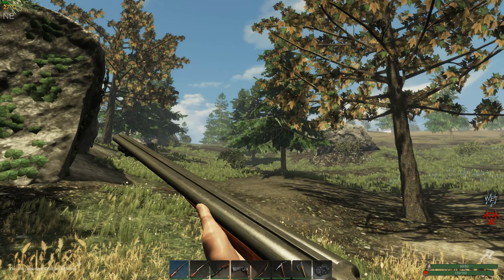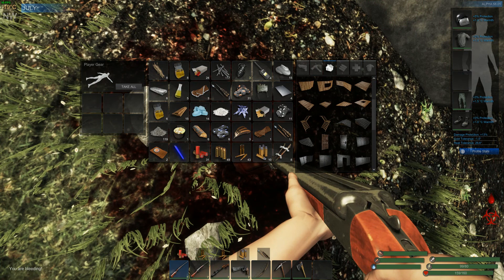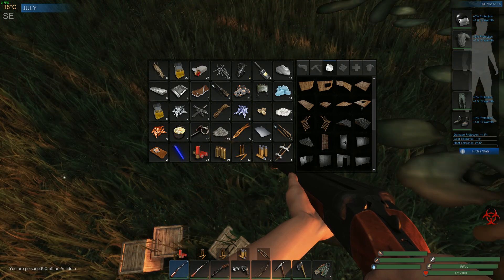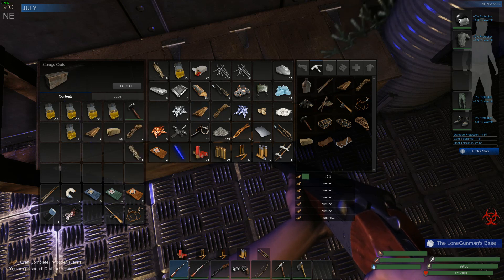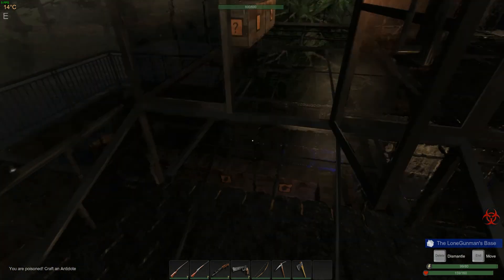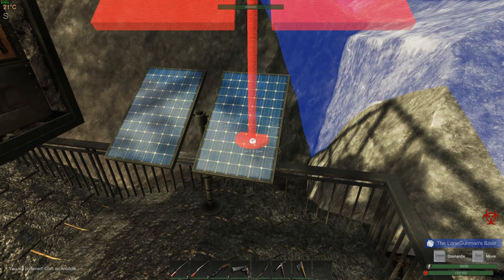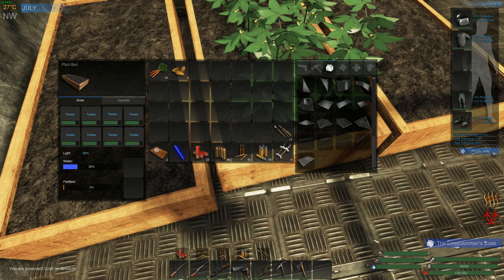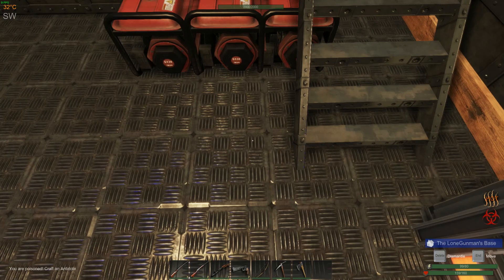Subsistence Season 1 Eps 17:Destroying charlies Base with the Cracker & Base Upgrad to 2nd Lev Glass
The Hunter Call of the Wild. Mist Survival, Subsistence